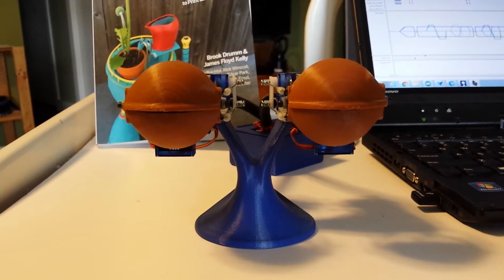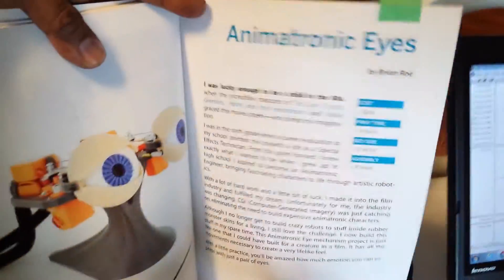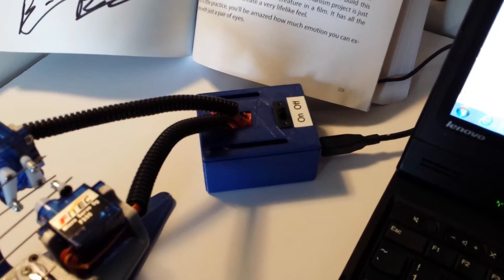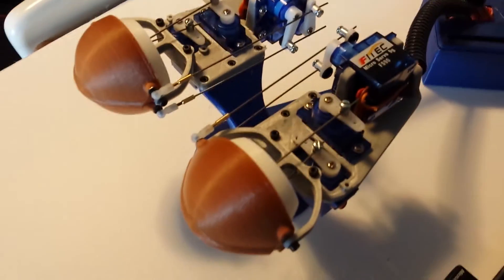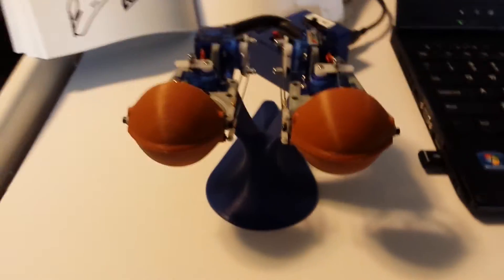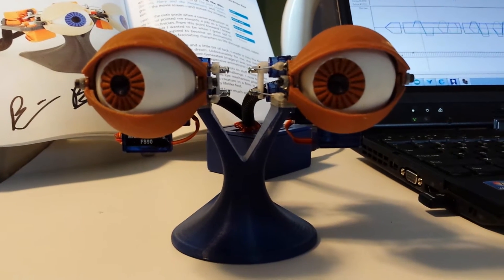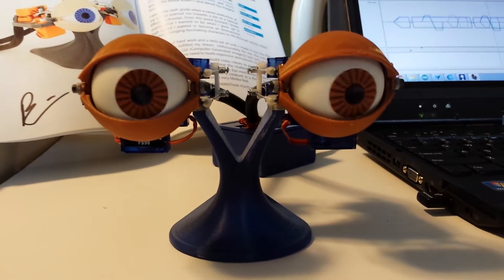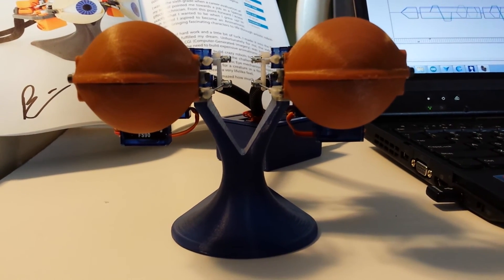Animatronic Eyes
These are 3D Printed Animatronic Eyes from an article in Make Magazine (Make: 3D Printing Projects).  They are powered from 8 micro servos and controlled by an Arduino and VSA (Visual Show Automation).